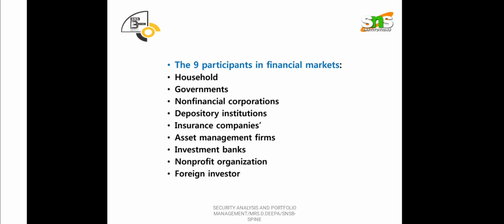Participants in Financial Markets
Participants in the financial markets are the various entities that engage in buying, selling, and issuing financial instruments like stocks, bonds, and derivatives.